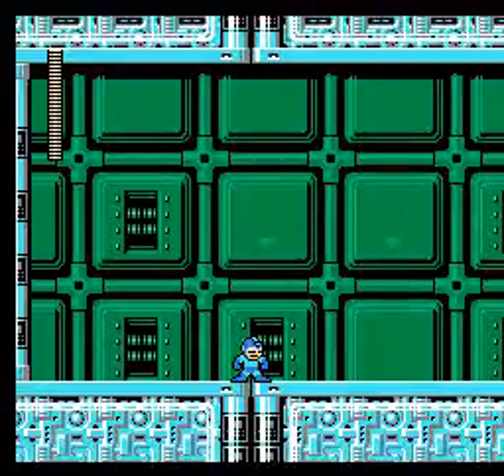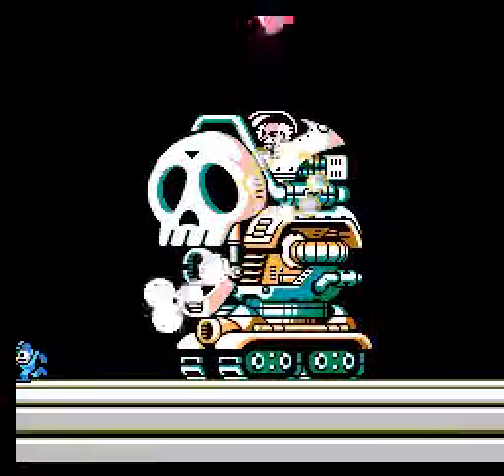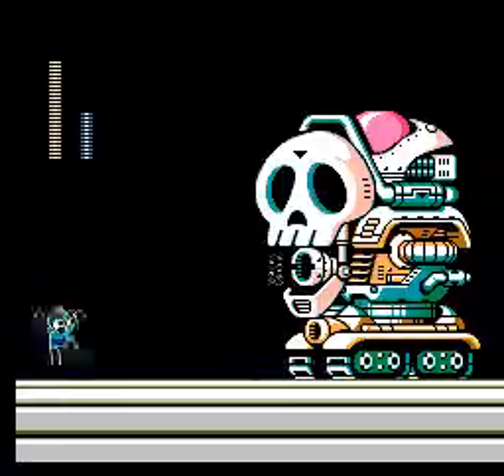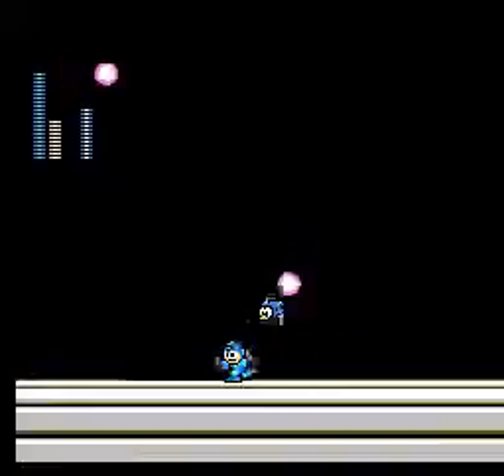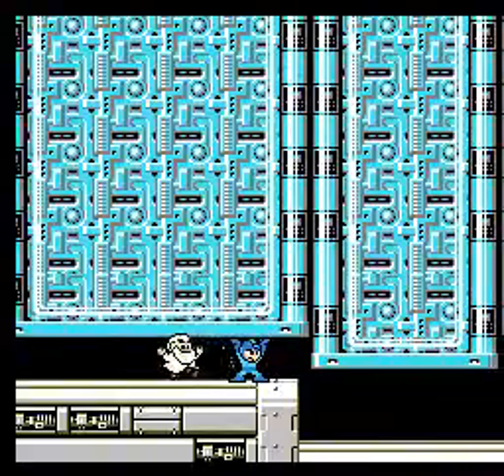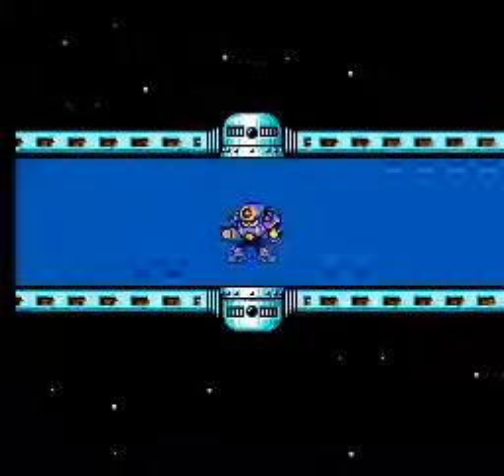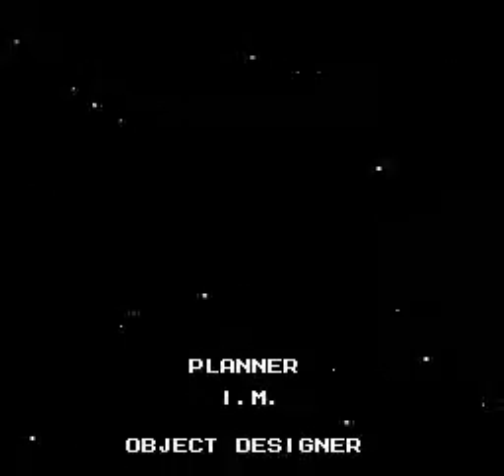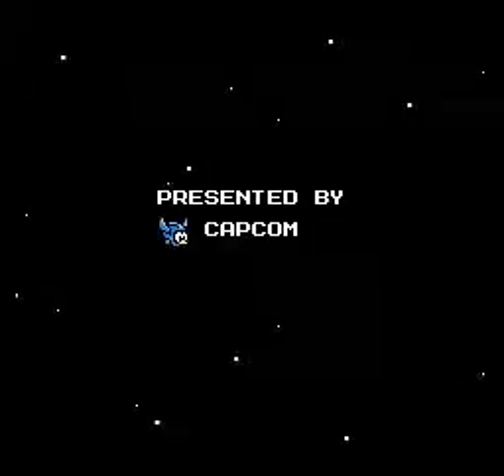SamuraiTX90 Plays MegaMan V [Blind] #10 Beat It!